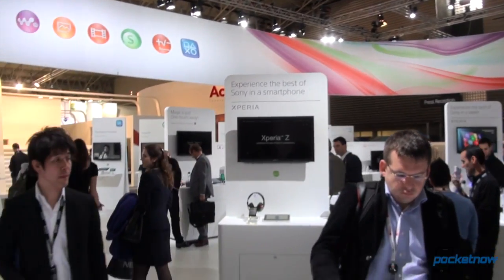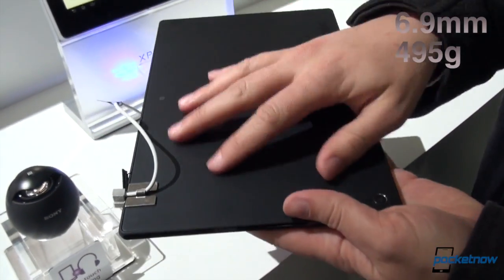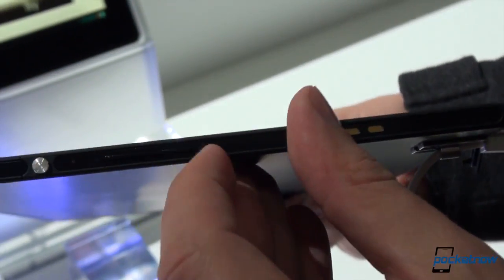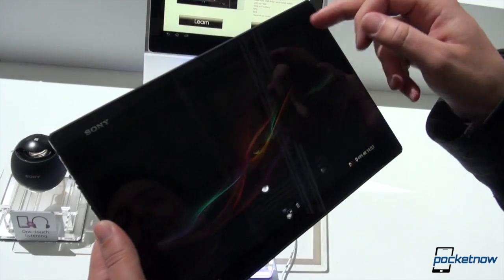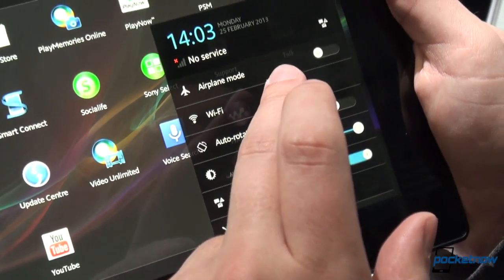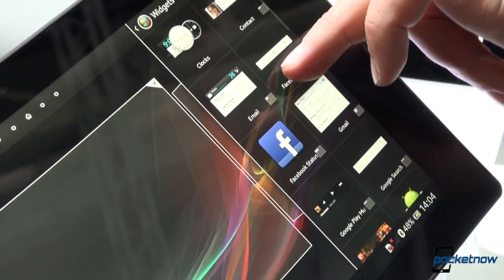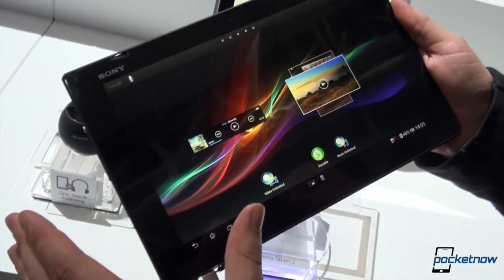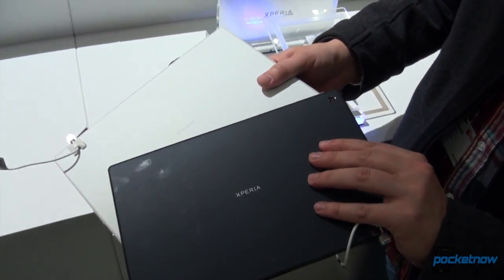Sony Xperia Tablet Z Hands-On | Pocketnow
Sony dropped some beauty on us back at CES in the form of the Xperia Z smartphone, and the company hasn't taken its foot off the gas since. The Xperia Tablet Z is one of the lightest ten-inch tablet computers we've encountered, and Sony claims its the thinnest ever produced. The beauty doesn't end there, so dive in to the video and follow along for our very first impressions of this sleek new Android-powered slate from Sony.